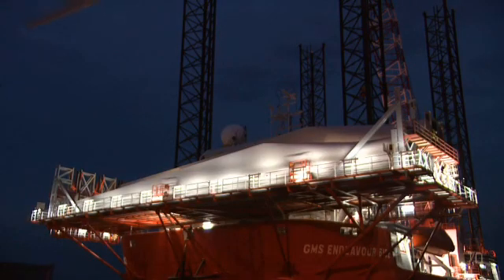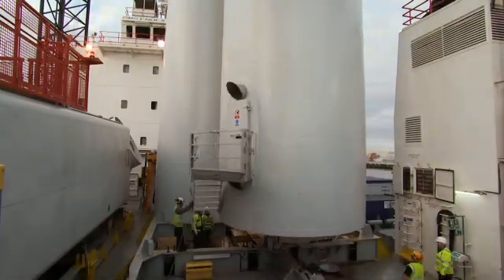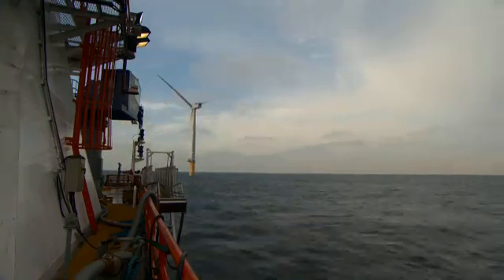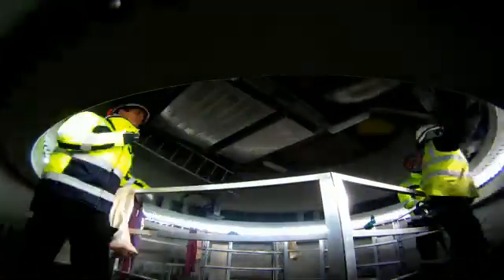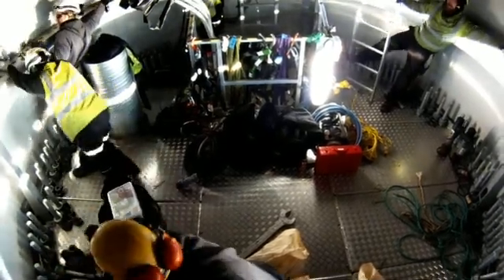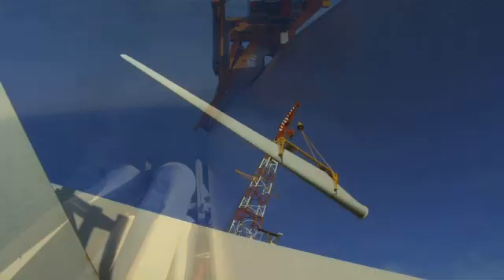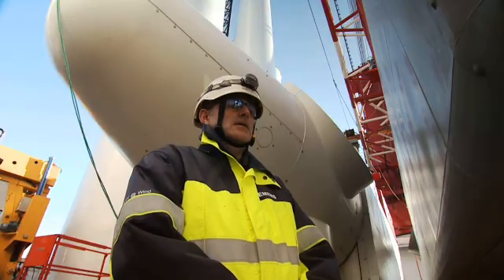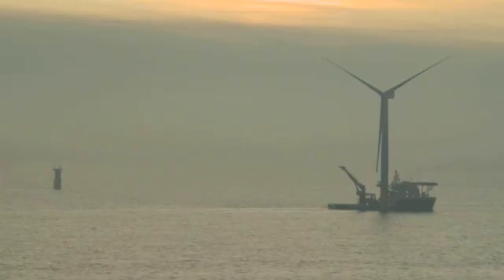6. Turbine Installation.mov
Join the GMS Endeavour as she installs two of the Sheringham Shoal projects eighty eight offshore wind turbines.